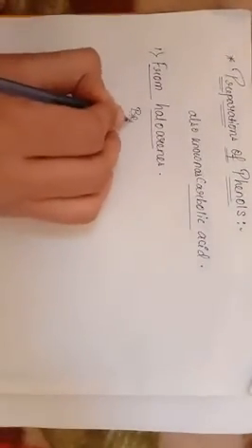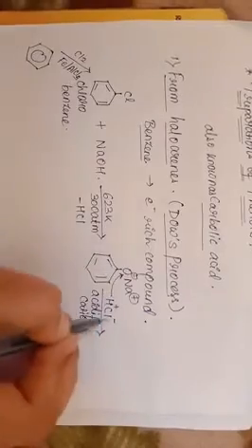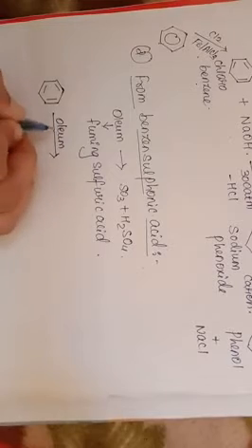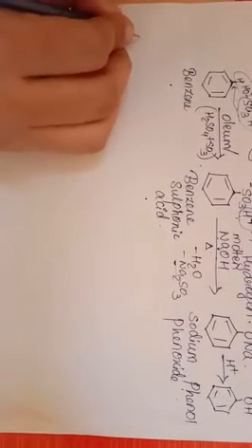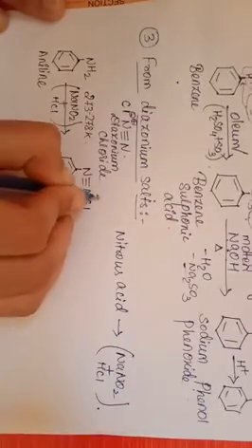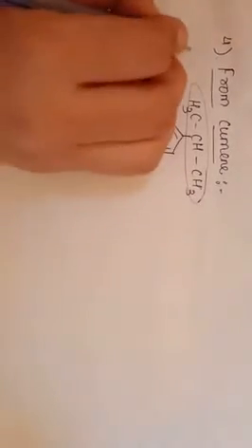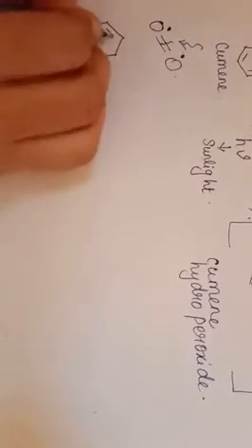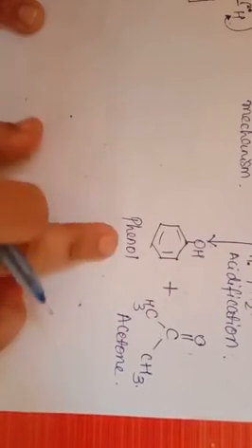12(EM) ,Chemistry ,unit-11